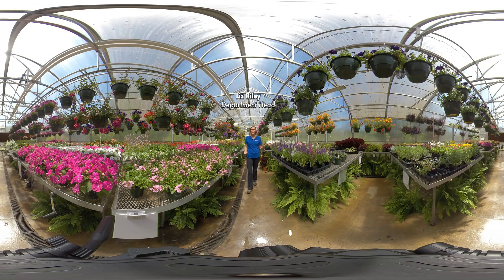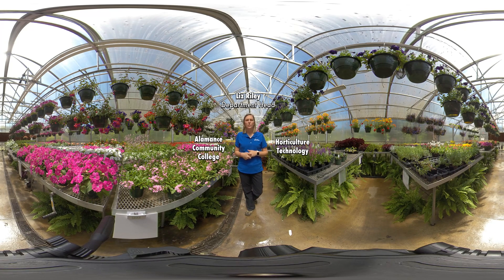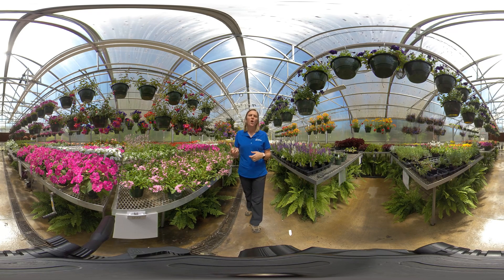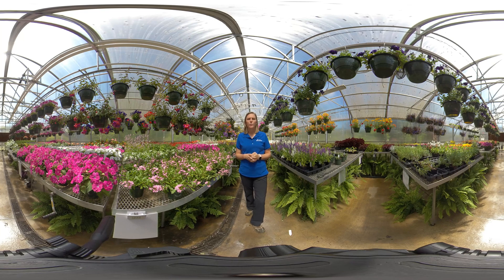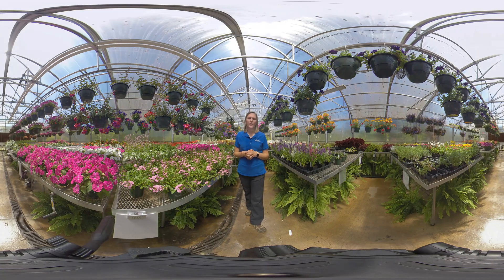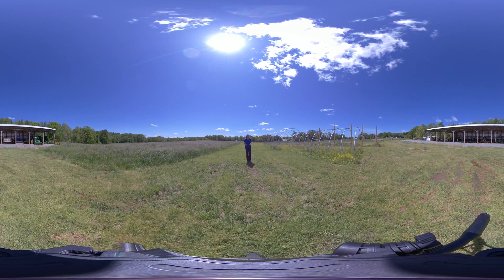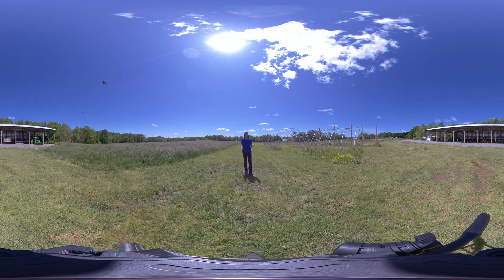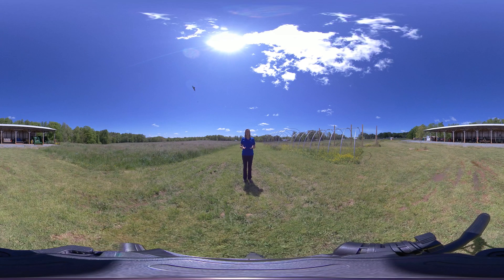Horticulture Technology at ACC - 360 view